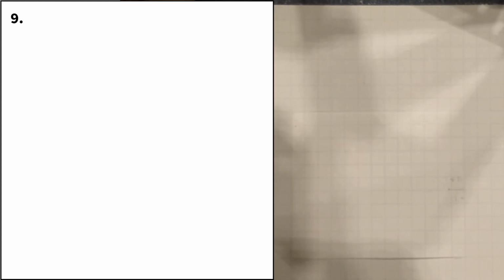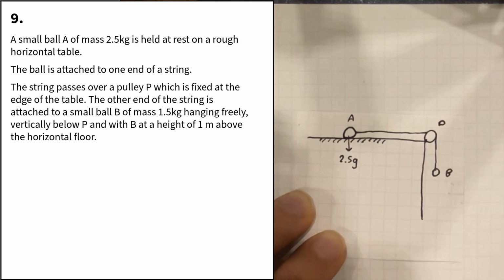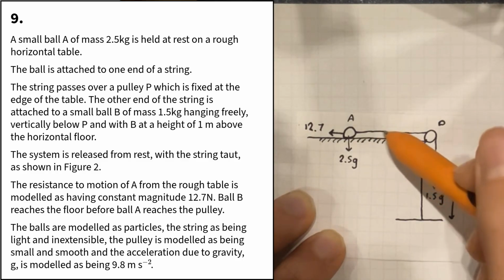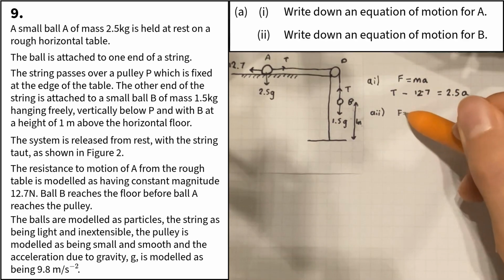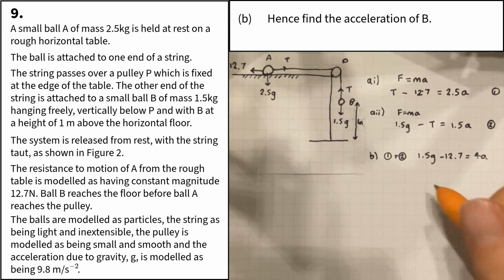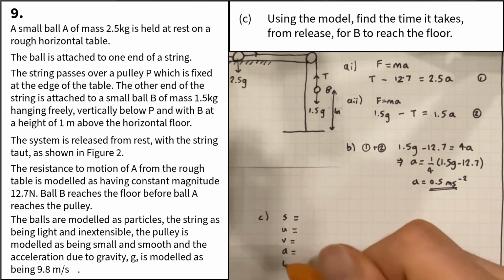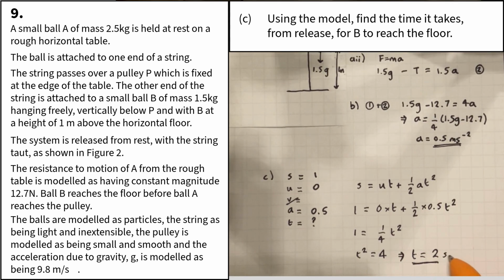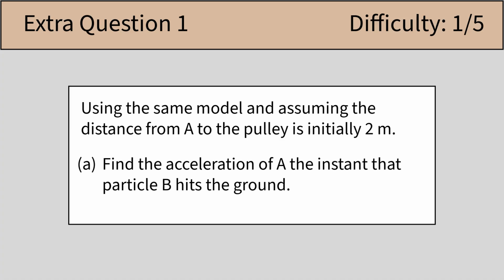Can You Pull All 10 Marks On This Question? [Edexcel]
Edexcel Specimen Paper 2 Question 9

mathsrules.co.uk